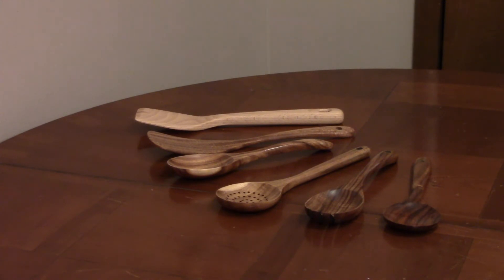How to Maintain Wooden Utensils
To maintain wooded utensils, wash them in hot water with a mild soap. Don't allow wood utensils to soak in water or use a dishwasher. Wipe off and allow to air dry. Routinely use a food grade mineral oil to keep the wood in good shape.